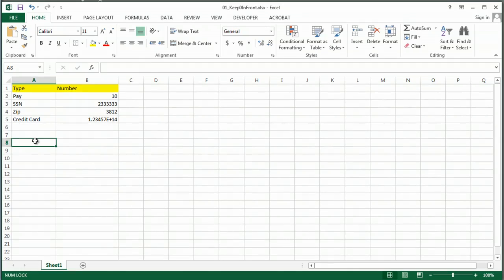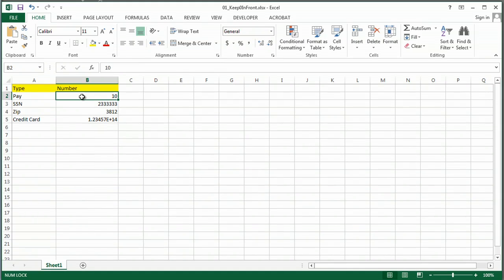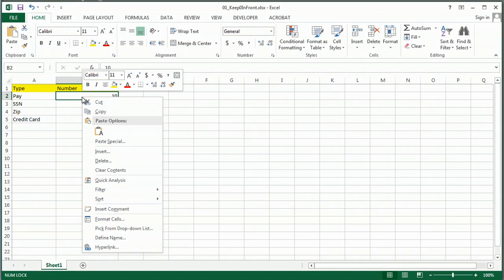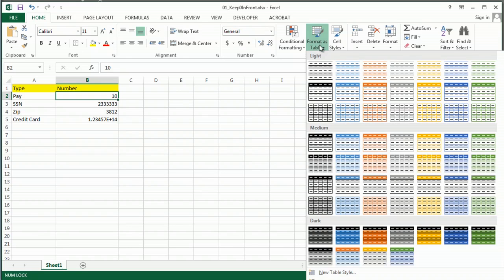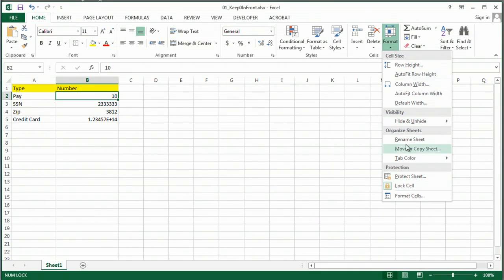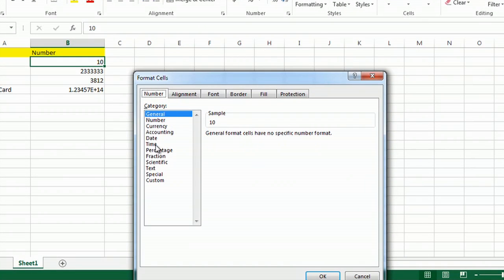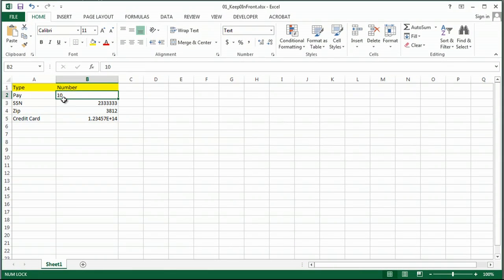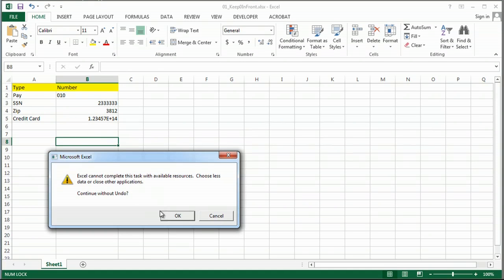How to Keep 0 at the Front of a Number in Excel : MS Excel Tips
Keeping 0 at the front of a number in Excel is something that you would do by first making sure that all of your cells are in the right format. Keep 0 at the front of a number in Excel with help from a Microsoft Certified Applications Specialist in this free video clip.